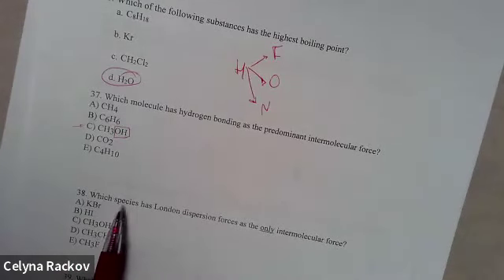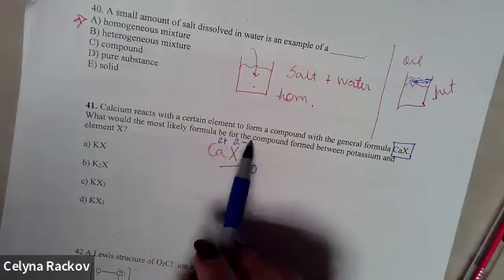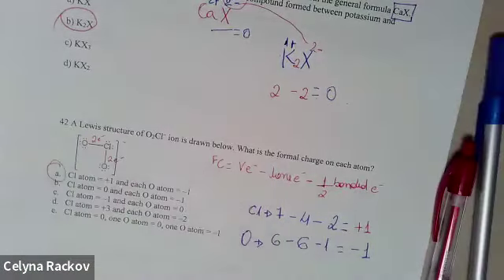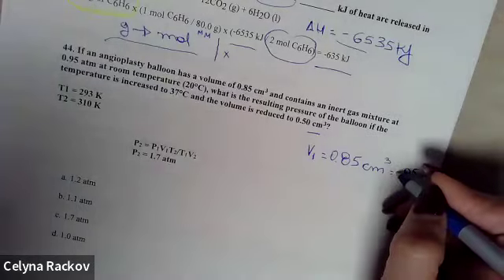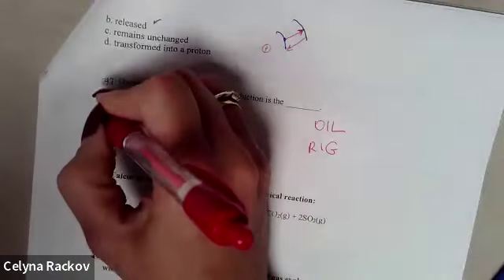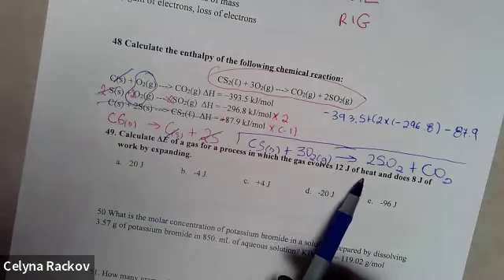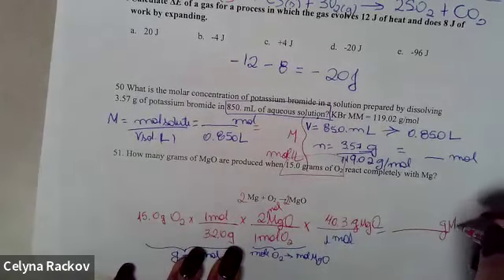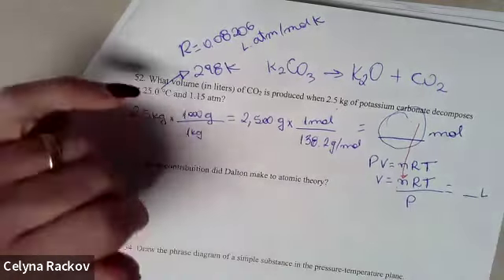General Chemistry I - Review for the Final - Part 3